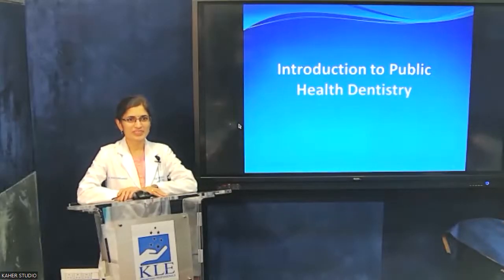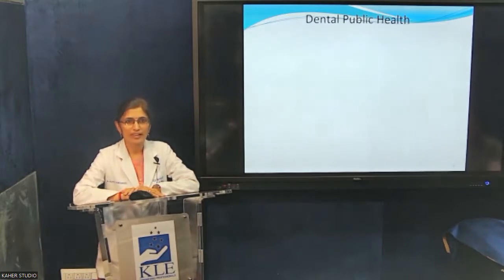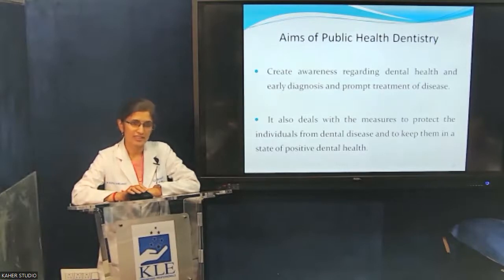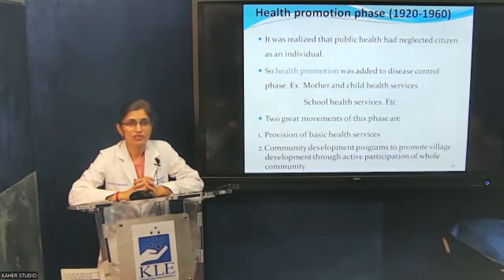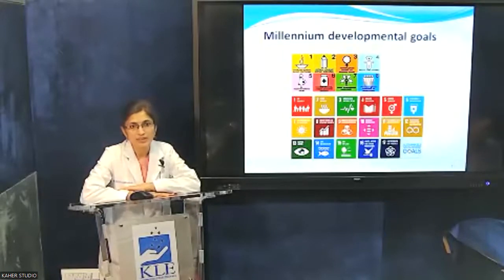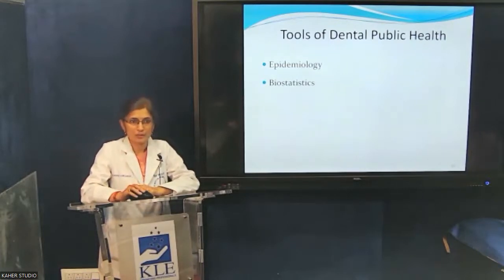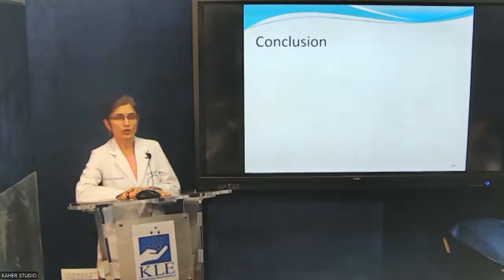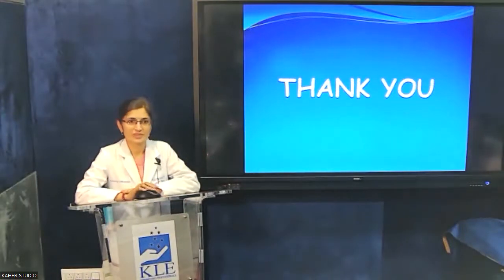Dr Rupali 26 07 2022